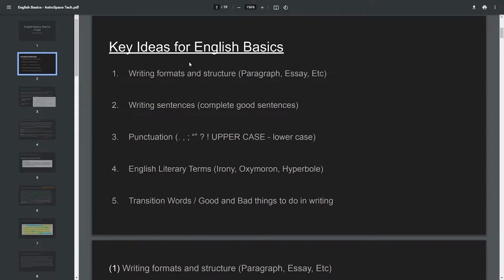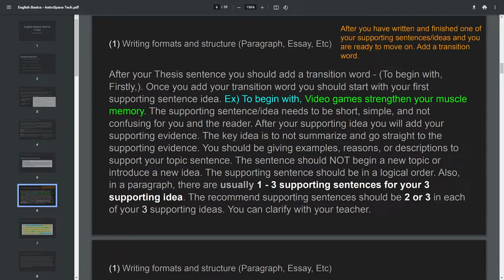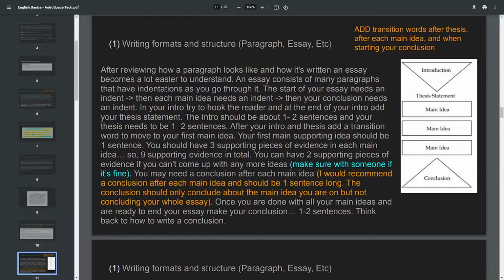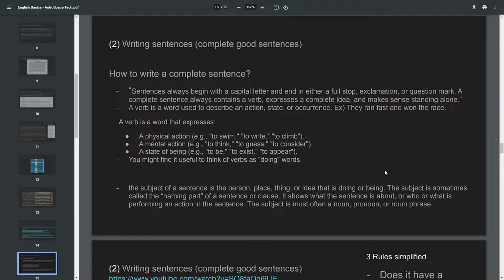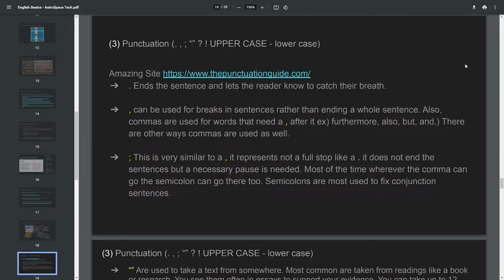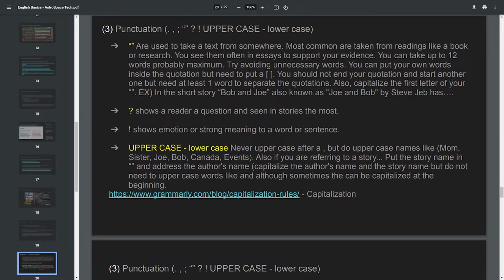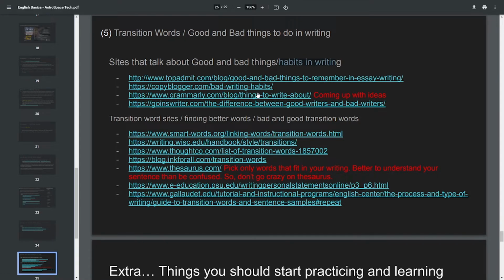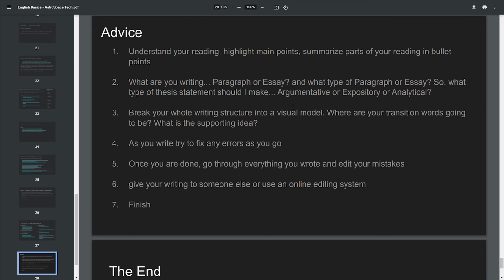English Basics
Times to Skip
Intro 00:00 - 00:51
Writing formats and structure 00:52 - 08:41
Writing sentences 08:42 - 11:27
Punctuation 11:29 - 16:00
English literary terms 16:02 - 17:37
Transition Words / Good & Bad things to do in writing 17:40 - 18:34
Extra (What you should do now) 18:36 - 19:14
TOP SITES TO USE WHEN WRITING 19:16 - 20:38
Advice when writing 20:39 - 21:24
The End 21:25 - 21:52

For the pdf file... I was not able to post it here, but I will be making a site soon upcoming. Furthermore, I will post the full pdf file on my blog site. Thank You